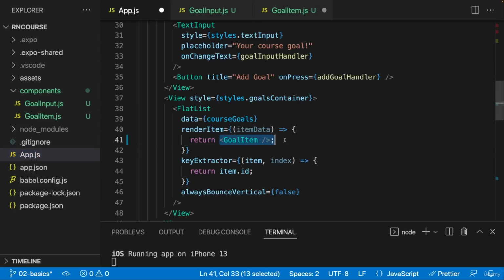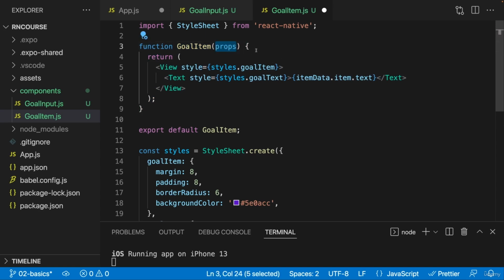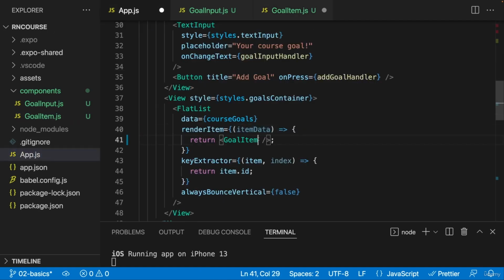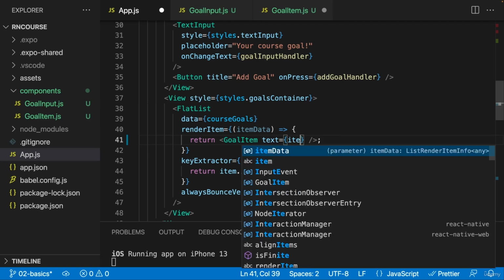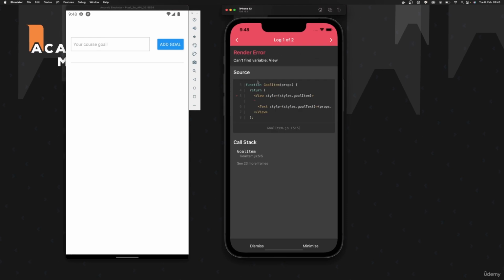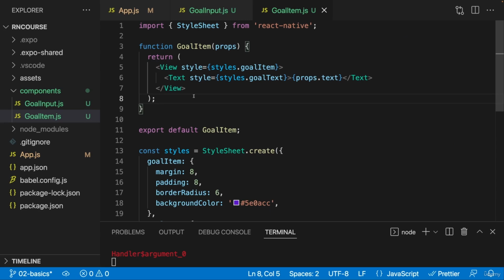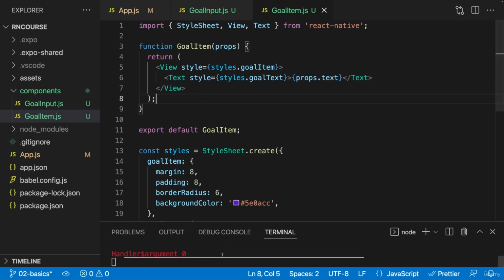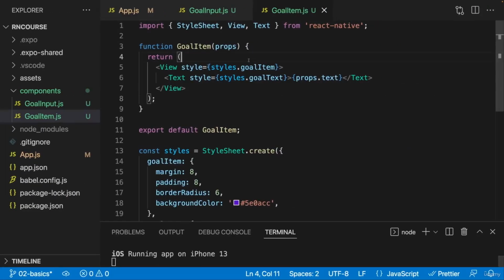25. Utilizing Props